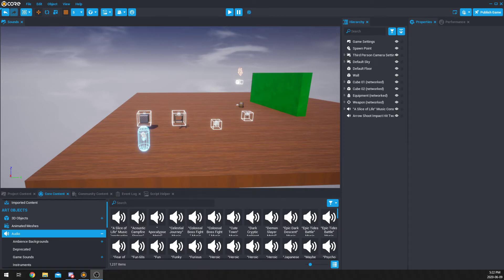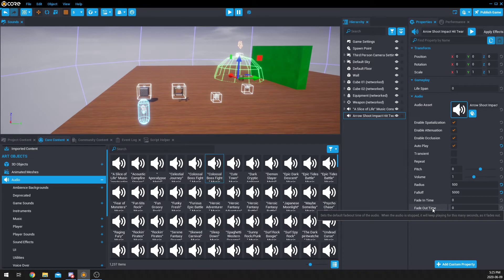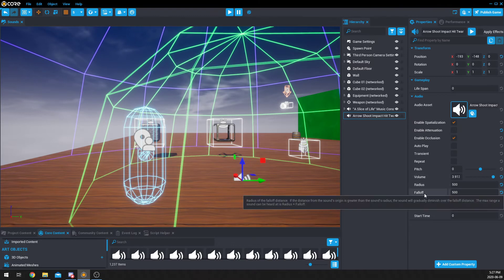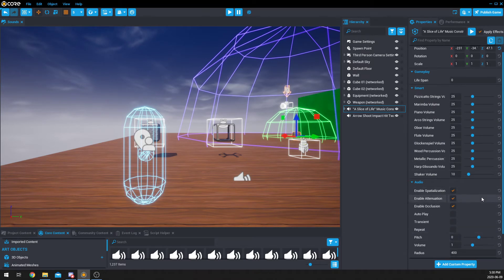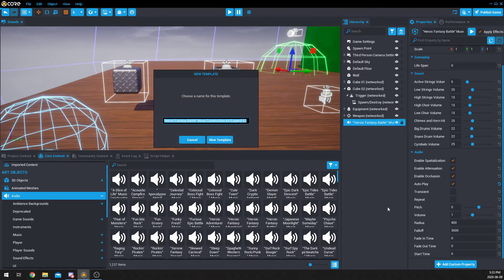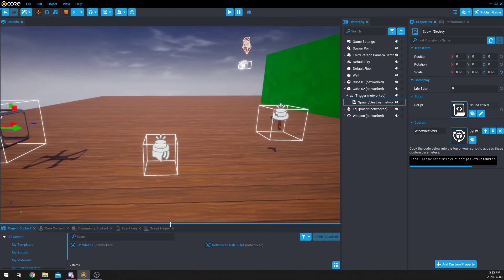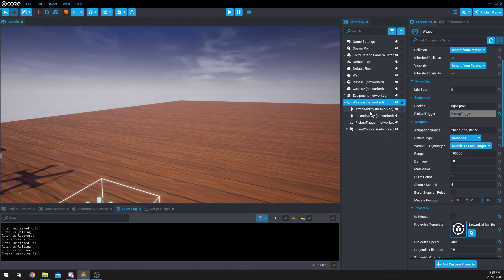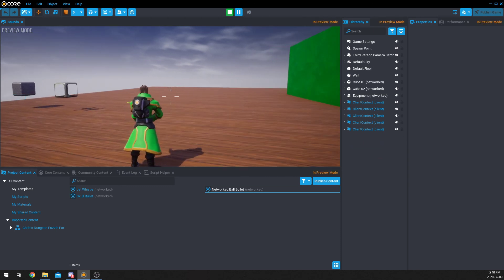Core Games Audio Tutorial - Learn How To Use Audio In Your Games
In today's tutorial we will be going what the different types of audio are, how to modify them, and how we can use them in our projects to bring them to life.

Audio can be added through templates or scripting, and in this video we will show you how to do both.